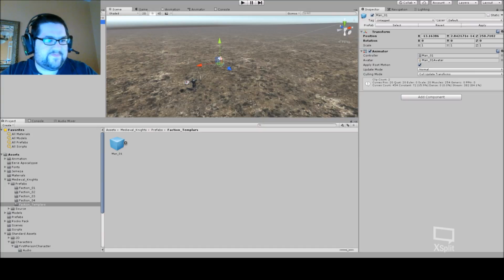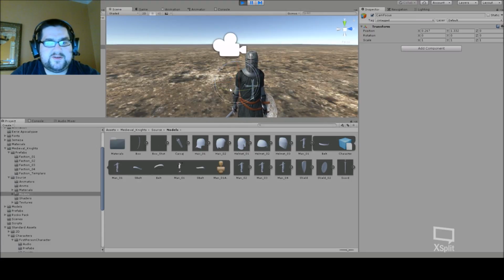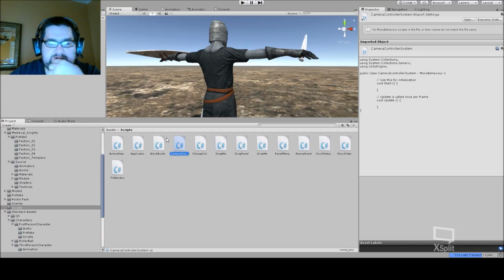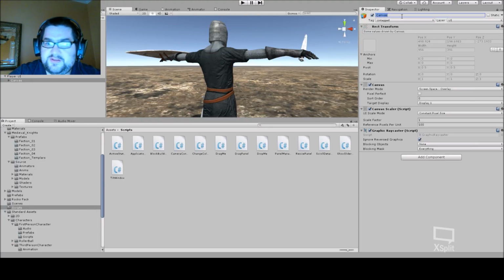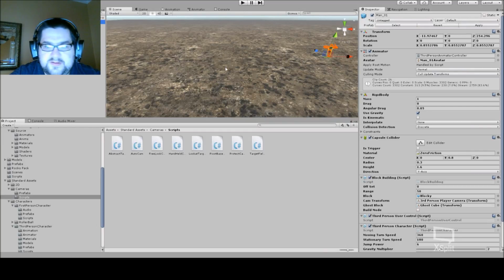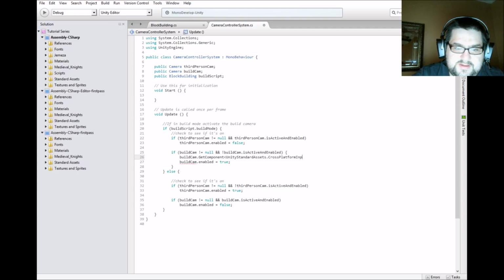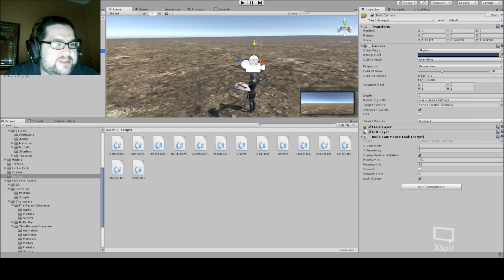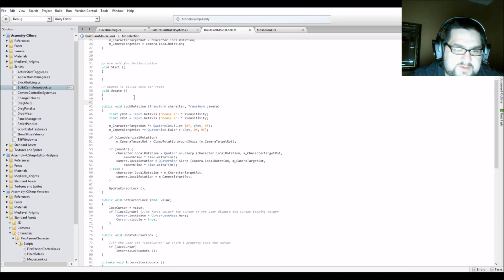[Unity3d] How to create a Survivor Game Part I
This is Part II of the block series.

This is a two part video Part 1 is character setup. My goal is to keep videos under 30minutes if possible anything longer I will break it up.